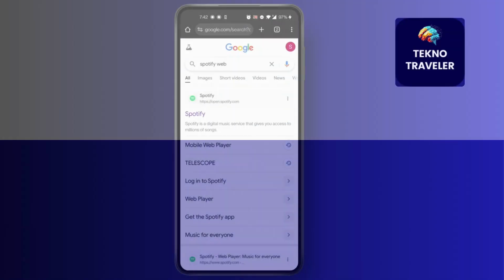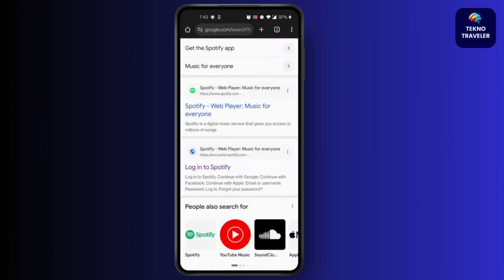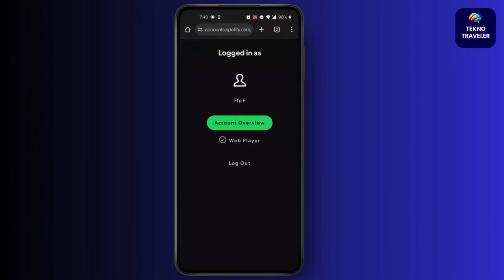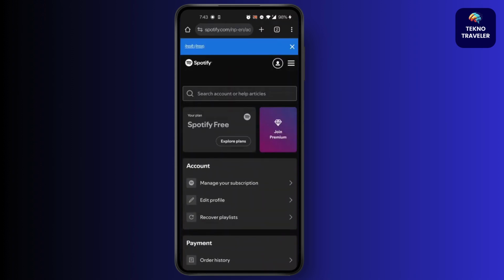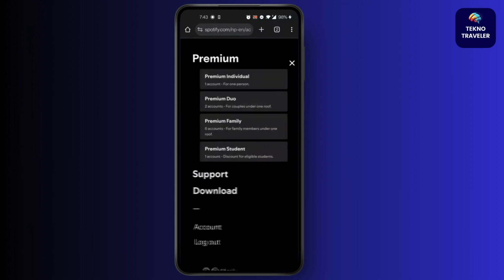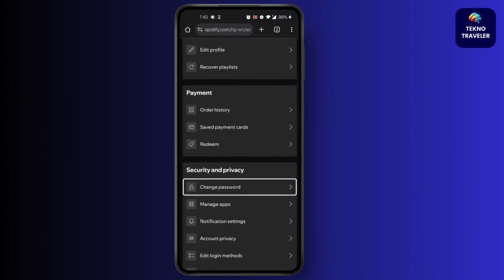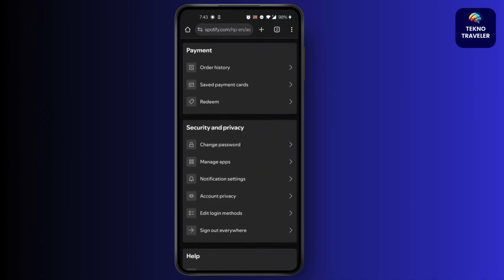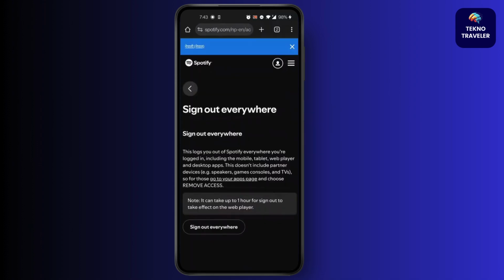How to Sign Out of Spotify On All Devices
Welcome to our step-by-step guide on "How to Sign Out of Spotify On All Devices"! If you've logged into Spotify on multiple devices and want to sign out from all of them, this video is for you. Whether you're switching to a new device, protecting your account, or simply managing your Spotify sessions, we'll show you the easiest way to sign out of Spotify on all devices at once. Follow our clear instructions to log out of Spotify on phones, computers, and more.

Timestamps: 00:05 How to sign out of Spotify on all devices
00:20 How to log out of Spotify on mobile
00:40 How to log out of Spotify on desktop
00:55 How to use Spotify settings to sign out remotely
01:10 Tips for managing Spotify sessions across devices

What You'll Learn:

How to log out of Spotify from your phone and computer
How to use the Spotify app to sign out remotely
Why it's important to manage your Spotify account sessions
Common issues when signing out of Spotify and how to fix them